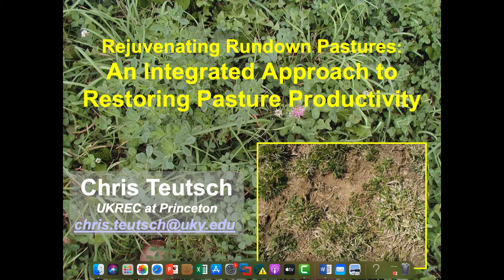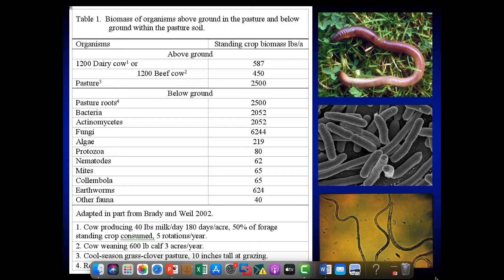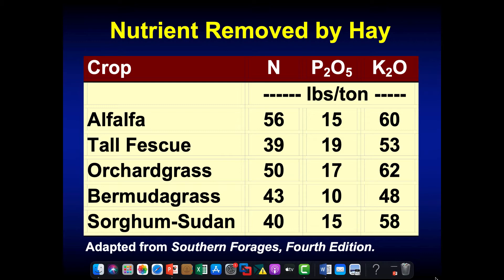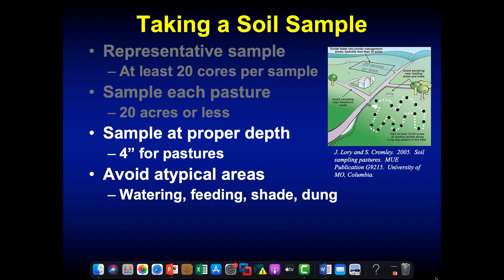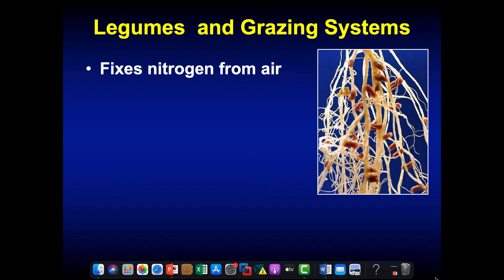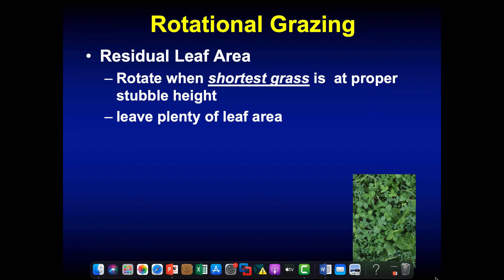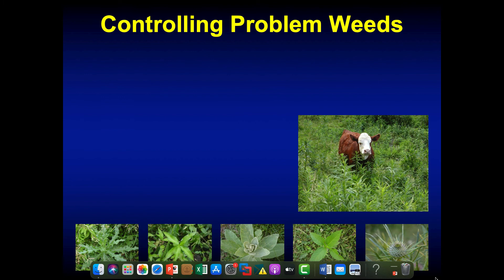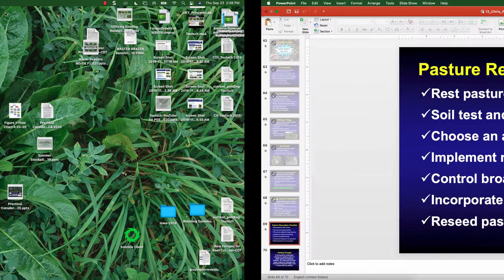Rejuvenating Rundown Pastures: Pasture Renovation-Chris Teutsch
This presentation was given as part of the  Kentucky Beginning Grazing School held on September 22 and 23, 2021 in Versailles, KY.